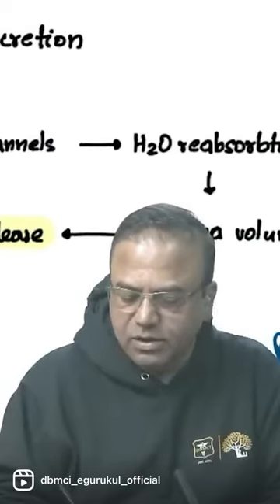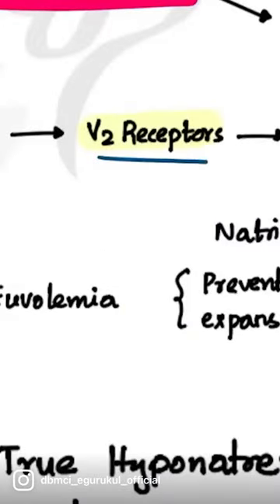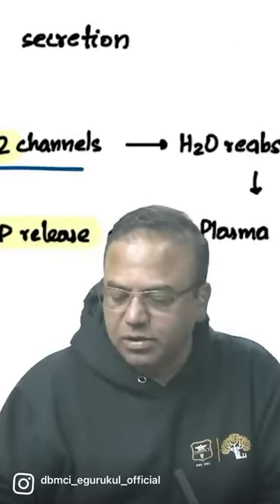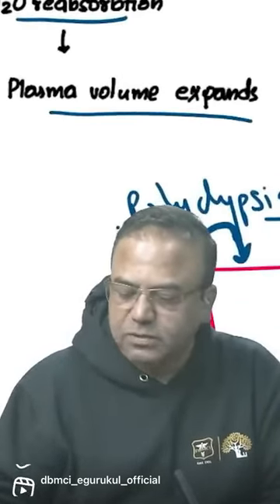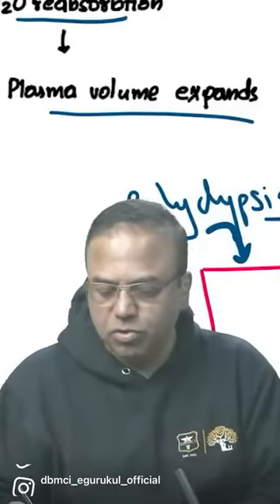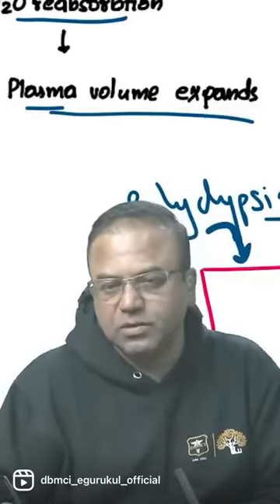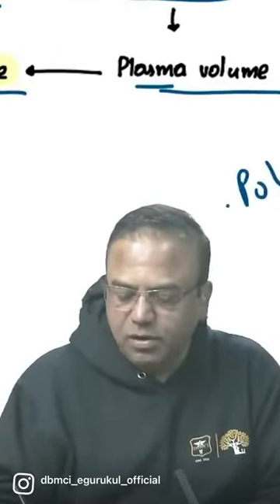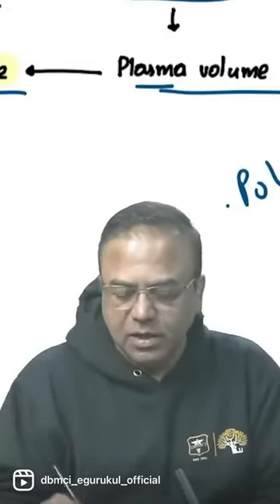NEET PG 2023 Concept Clarity